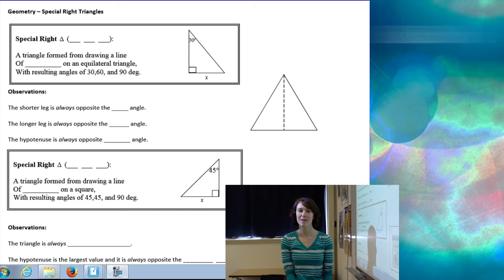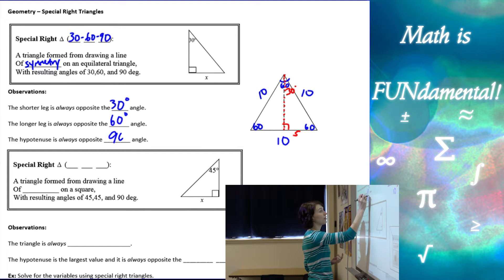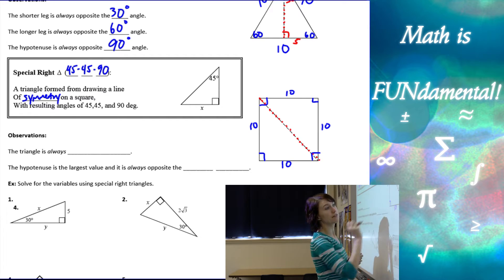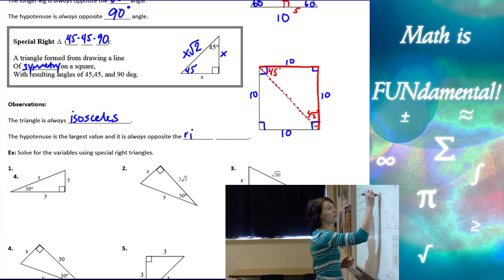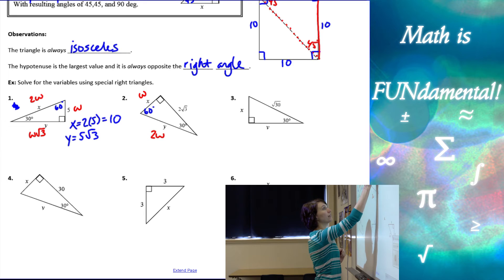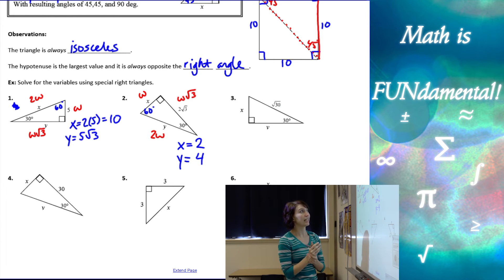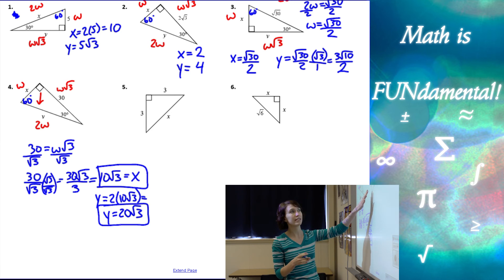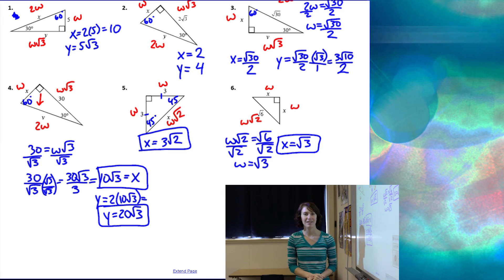8.2 Geometry - Special Right Triangles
In this Geometry lesson you will learn about the 30-60-90 and 45-45-90 Special Right Triangles and how to distinguish them from other types of triangles. Observations and example problems are included.